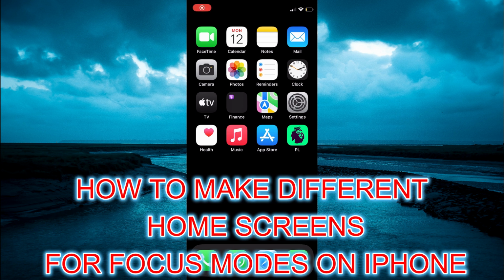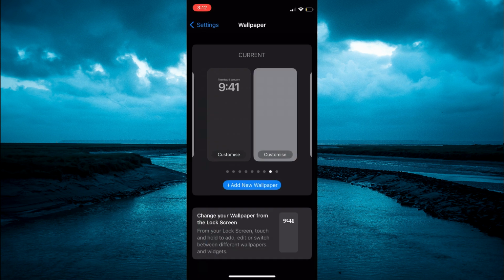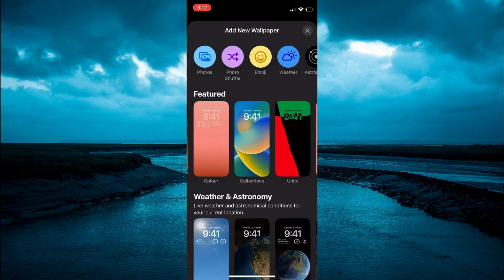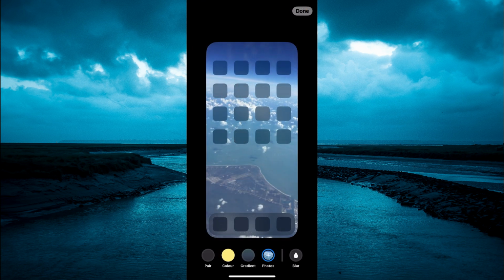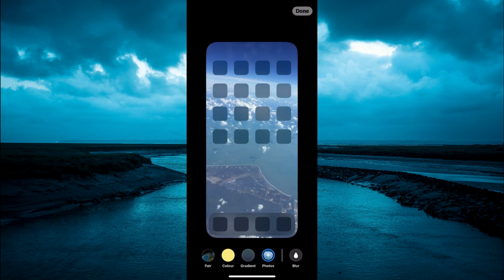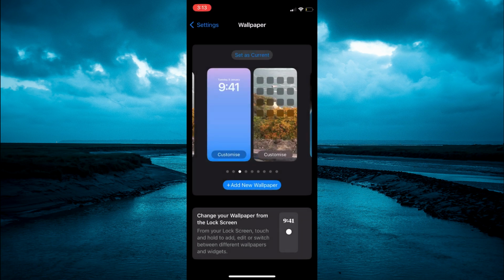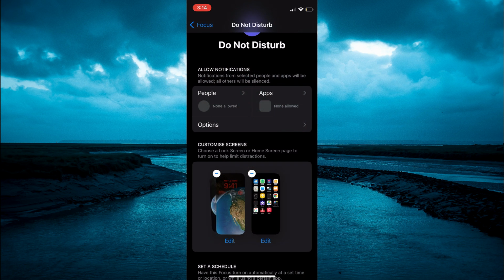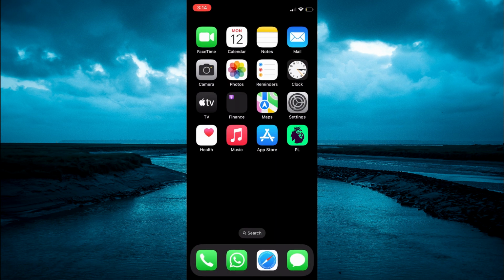HOW TO MAKE DIFFERENT HOME SCREENS FOR FOCUS MODES ON IPHONE